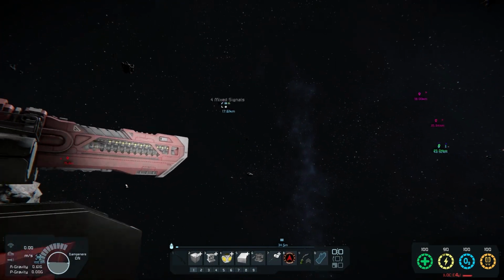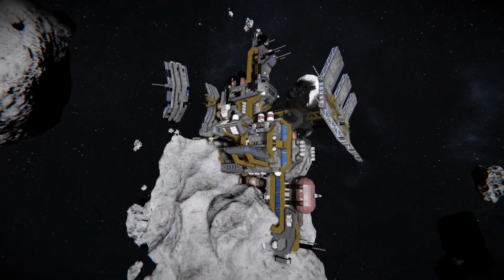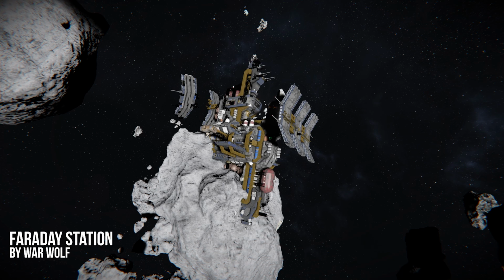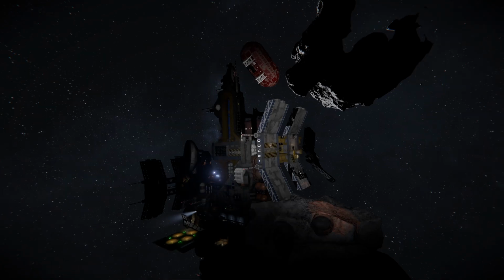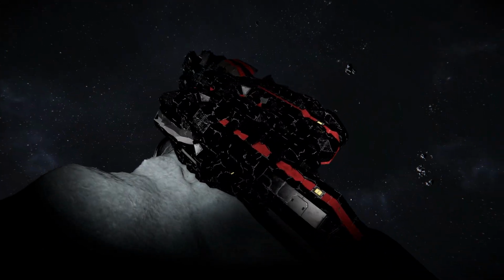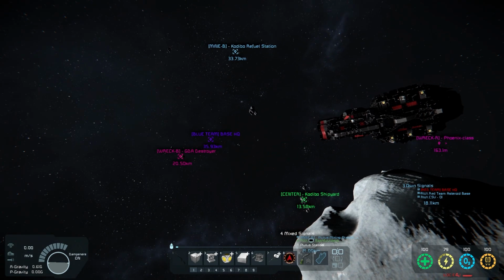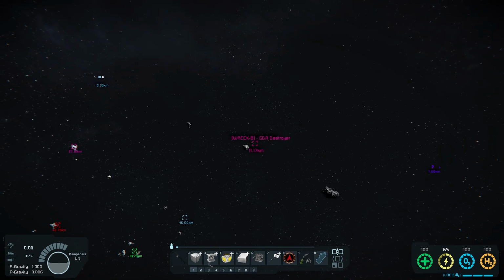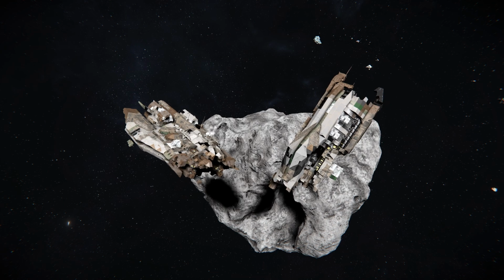Space Engineers: Outpost Wars - The Battle World Map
Finally, you can jump into the original map and download the world download for Space Engineers: Outpost Wars! Take over the Red or Blue Team and fight for victory in the Kodibo System!

Title: Space Engineers: Outpost Wars - The Battle World Map